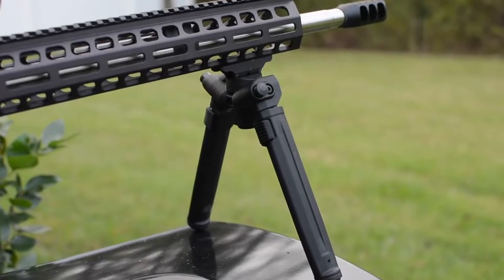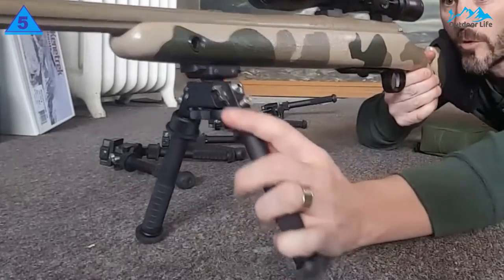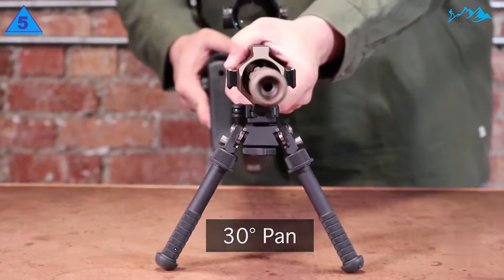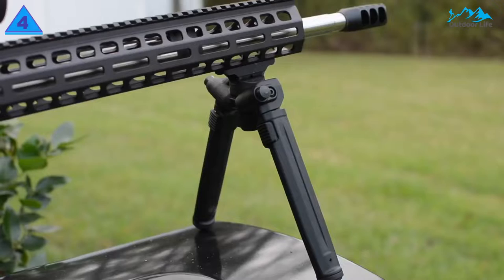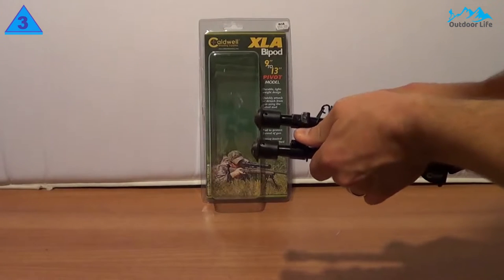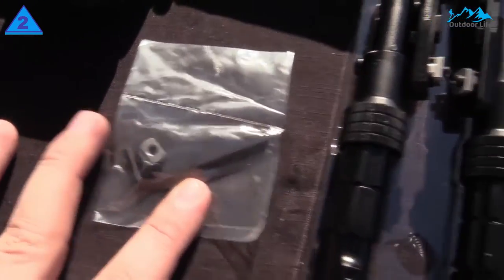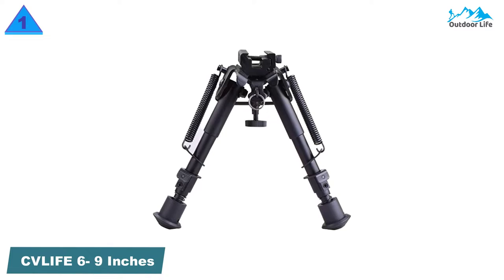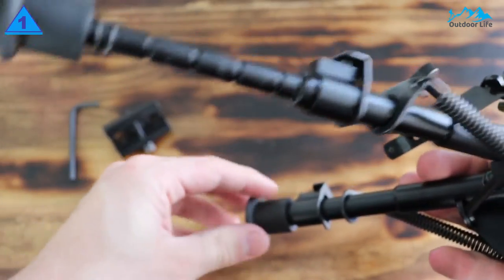Best Rifle Bipods 2023 | Top 5 Best Rifle Bipod for Long Range Shooting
Bipods are commonly used on rifles and machine guns to provide a forward rest and reduce unwanted motion. They are also seen on other long-barreled weapons.

➜ Links to the Top 5 Best Rifle Bipods that you might wanna check out.

5. Atlas V8 BT10 Bipod

4. Magpul Bipod for Hunting and Shooting

3. Caldwell XLA Pivot Bipod

2. UTG Recon Flex M-LOK Bipod

1. CVLIFE 6- 9 Inches Tactical Rifle Bipod